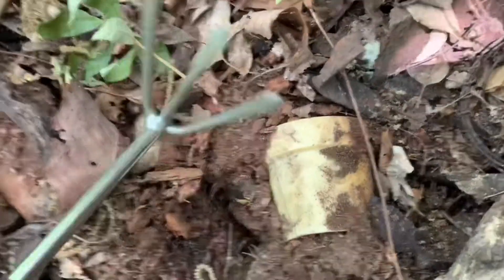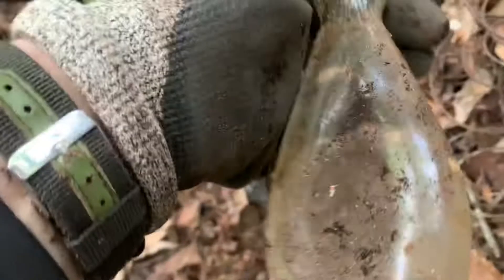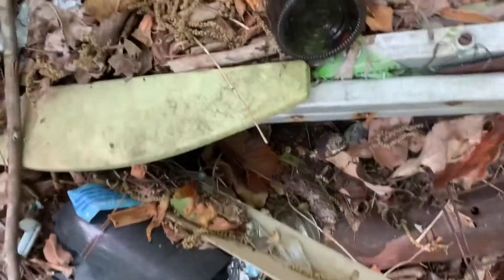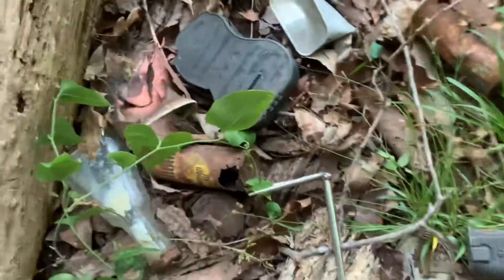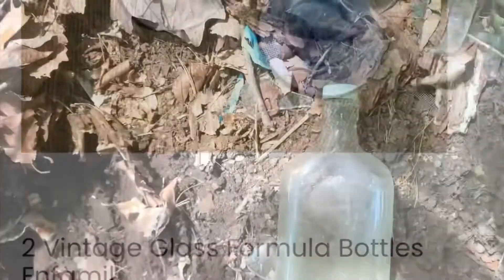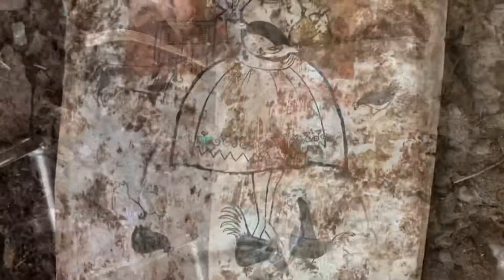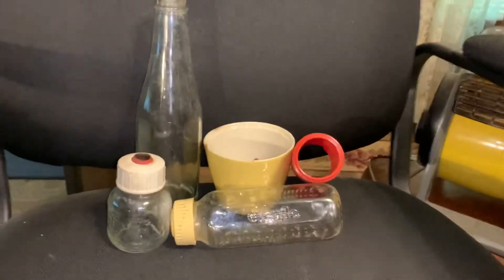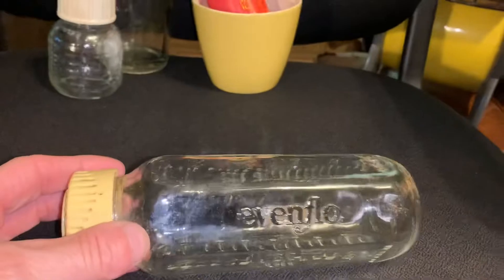Shout Outs & Baby Bottles